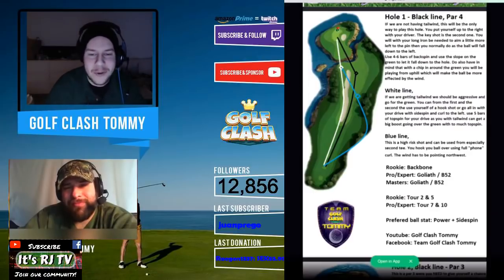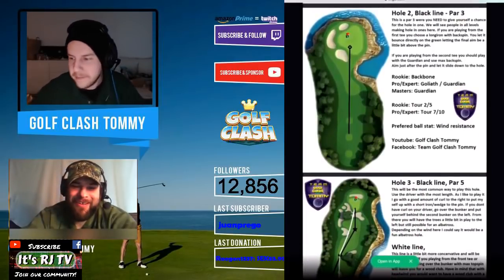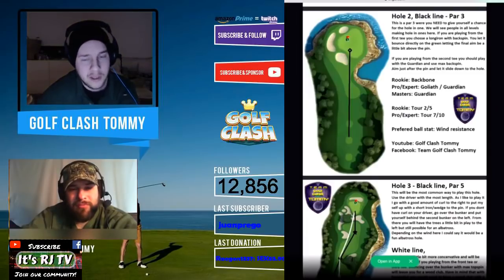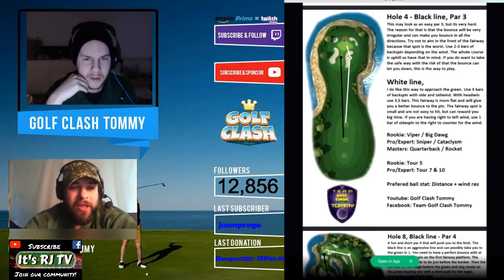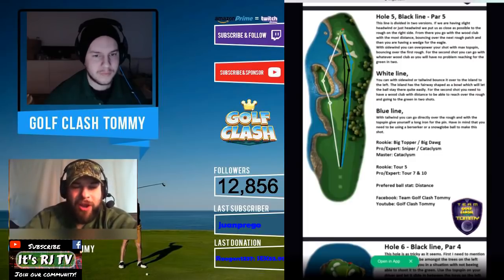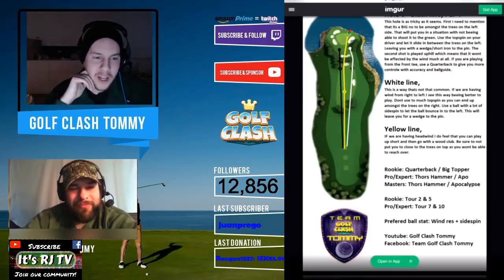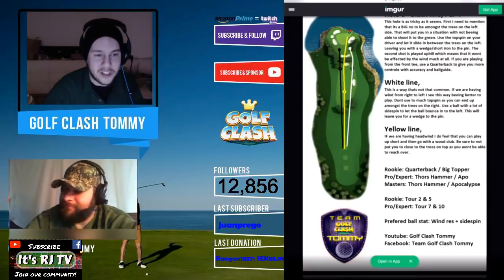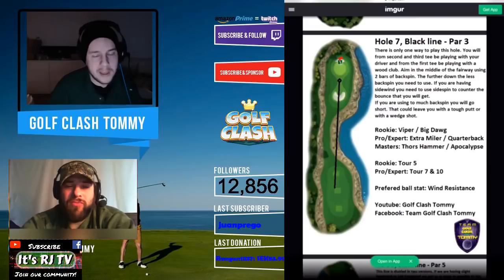Golf Clash tips Text guides for the Easter Links tournament Walk through with Golf Clash Tommy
This is a little late but here is the walkthrough with my dear friend Golf Clash Tommy.
You can download all the textguides here,